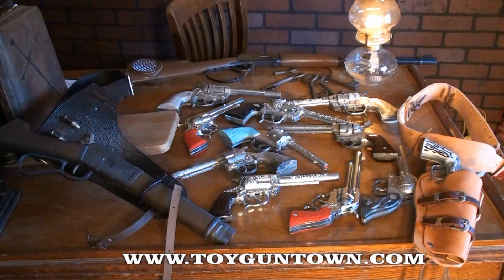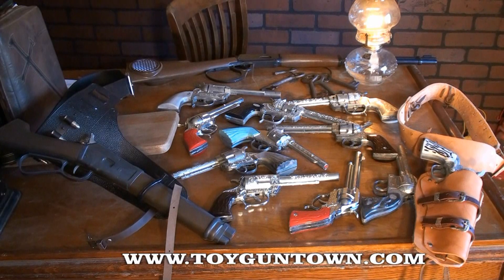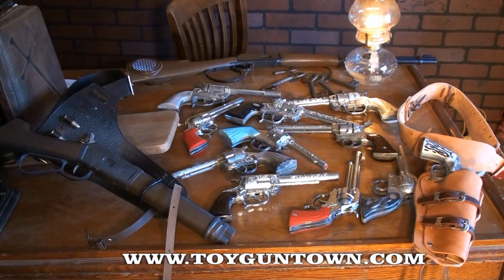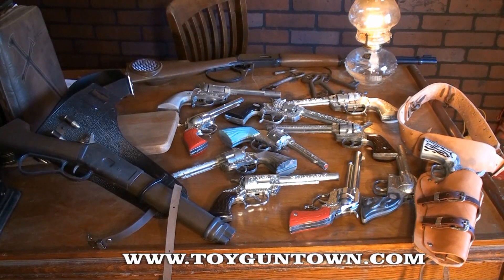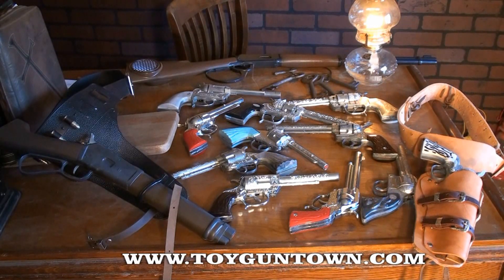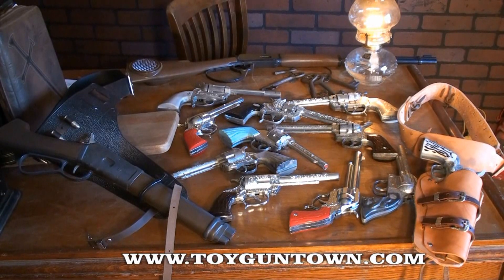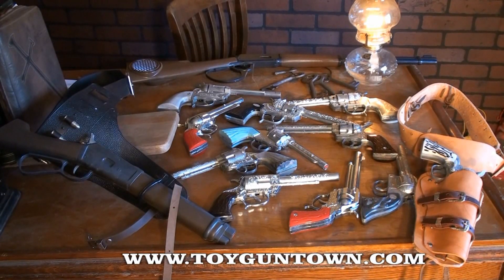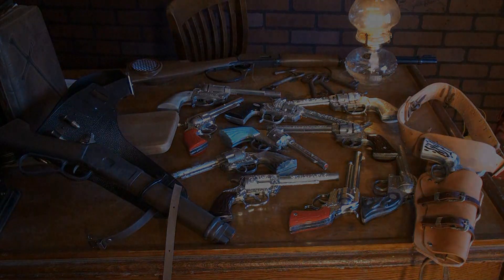Toy Guns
is the only manufacturer of American made diecast metal toy cap guns . Wild West Toys toy gun town website also has the largest selection of western toy guns for sale from all over the world. Also the largest selection of Leather holsters and other less exspensive holsters. Wild West Toys has been in business since 1998 and has been featured on the Texas Country Reporter television show and on the Science Channel show How Its Made .